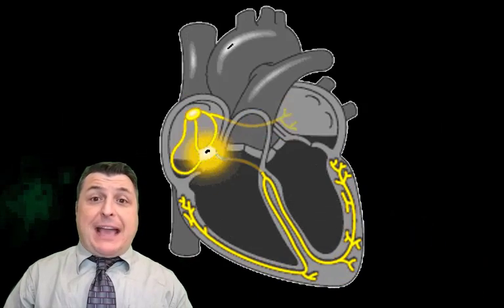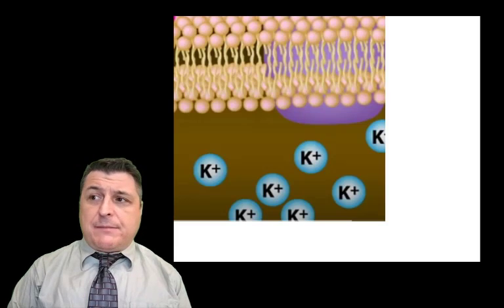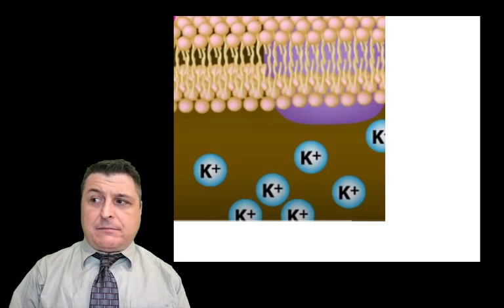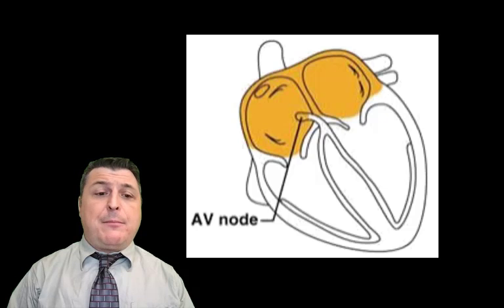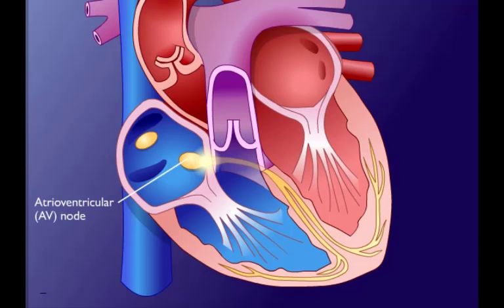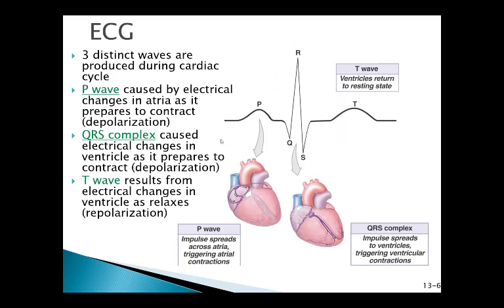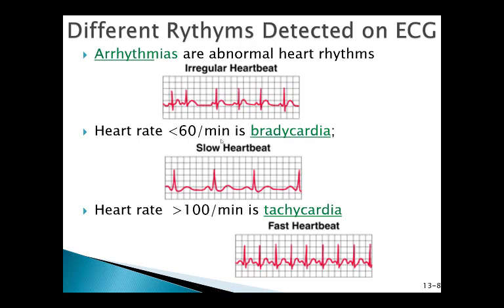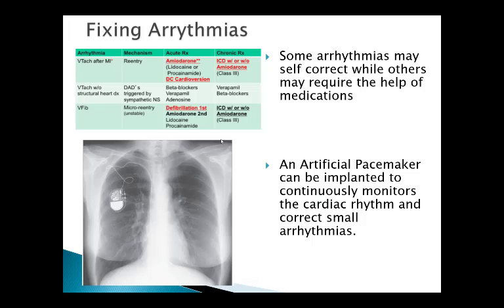Introduction to EKG Edpuzzle